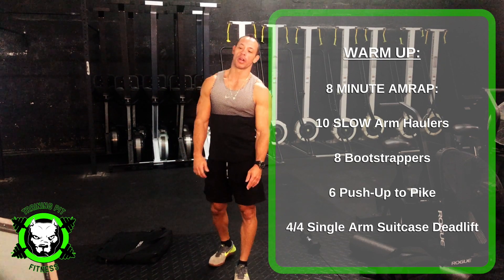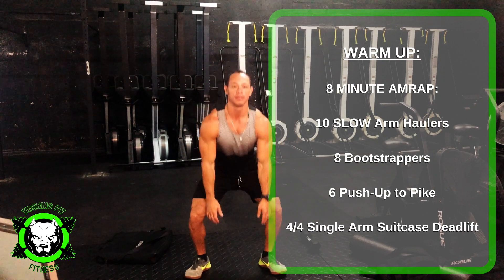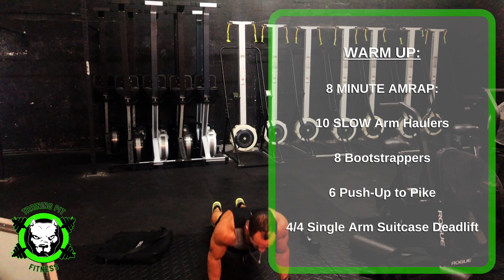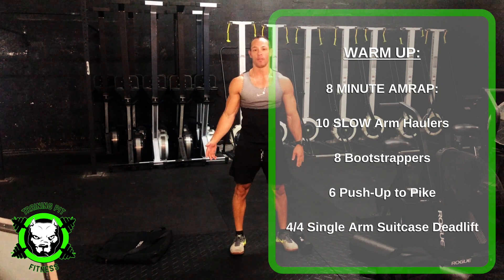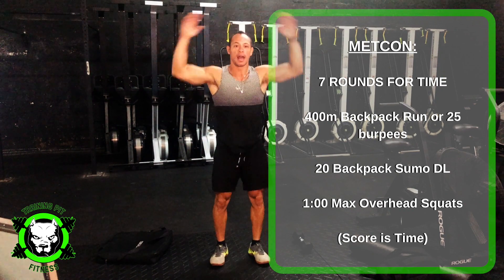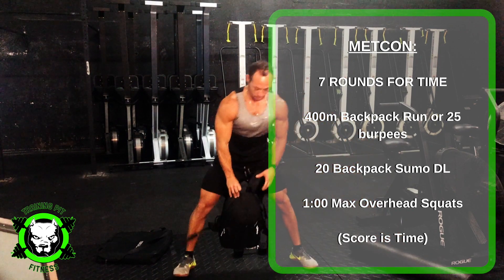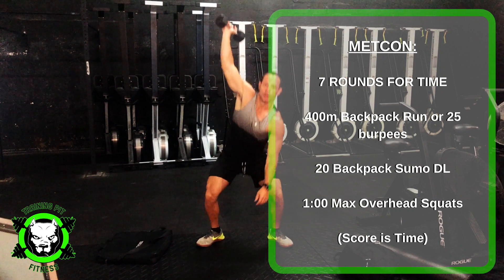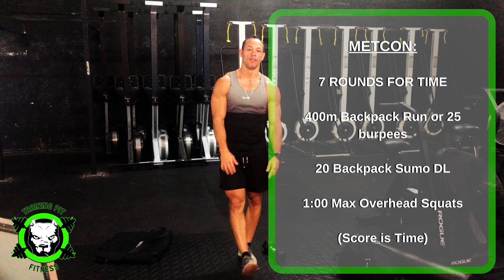HOMEPITFIT: Wednesday, April 1st